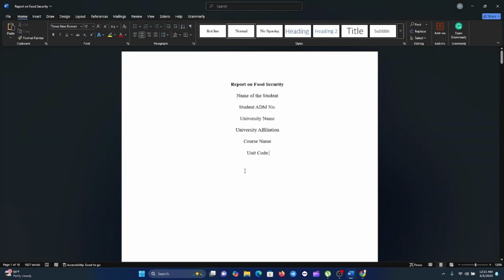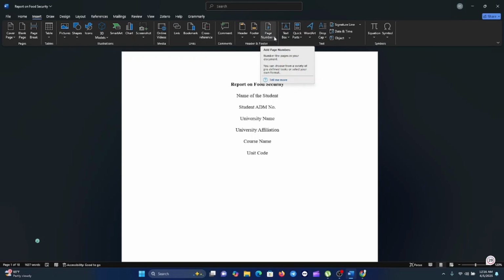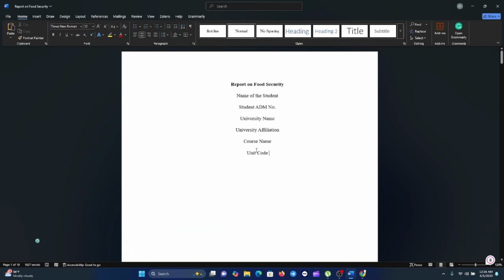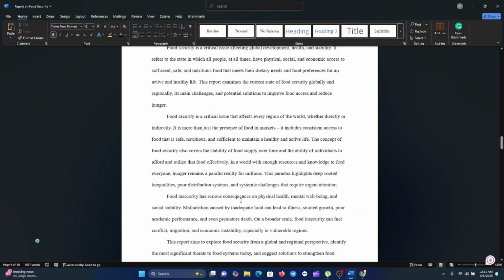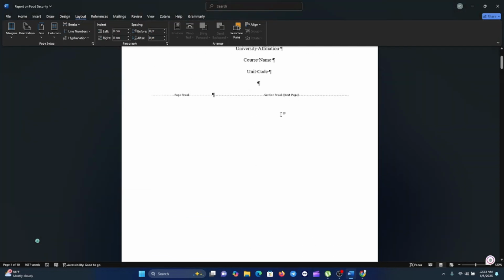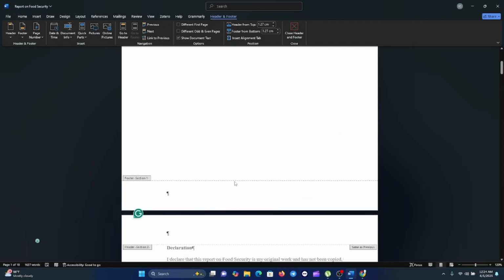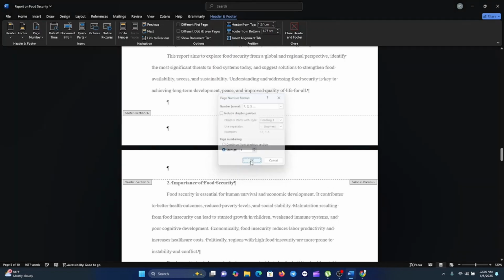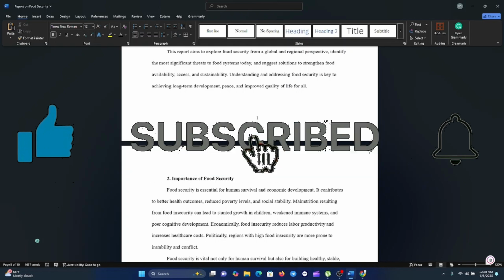Stop Struggling! Add Roman + Arabic Page Numbers in Word Like a Pro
Learn how to insert both Roman numerals (i, ii, iii) and standard Arabic page numbers (1, 2, 3) in your Microsoft Word document — the smart and automatic way. This is perfect for students writing reports, theses, or assignments that need different page numbering styles for the intro and main content.
This tutorial works for Microsoft Word 2016, 2019, 2021, Office 365, and newer versions.